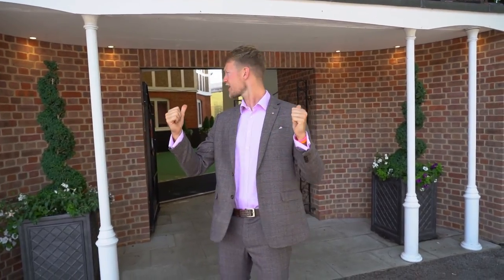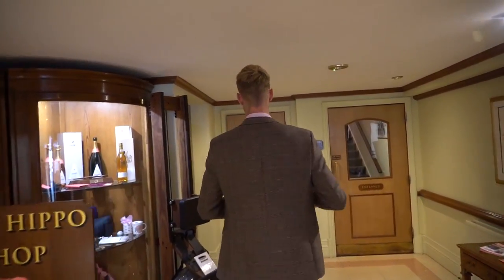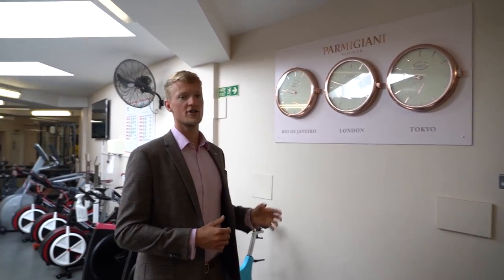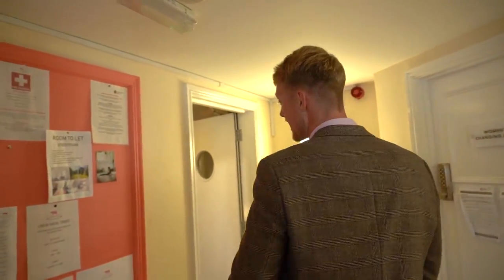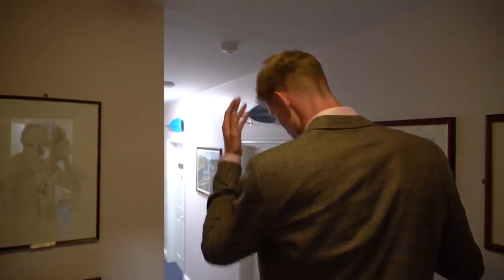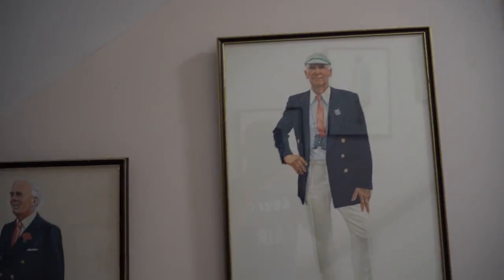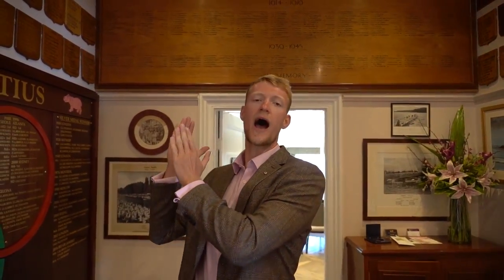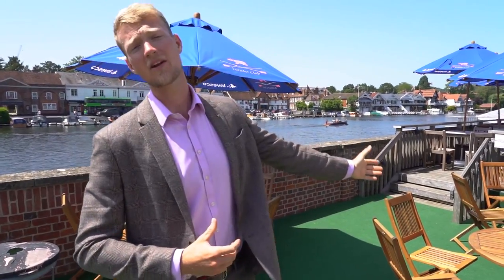TOUR OF ONE OF THE OLDEST ROWING CLUBS IN THE WORLD: LEANDER CLUB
Join me on a wander around Leander Rowing club!

A lot of people have asked for this to be done and I have been waiting for the opportune time to do it! With Henley Royal Regatta coming up next week and the club almost fully dolled up I thought it would be great to show the club in all its glory! The Club isn't full finished for the regatta and there is a lot more to discuss about the history of the club itself that I would love to cover in another video at another time. I hope you enjoy this tour!

For YAMSQUAD merch, head to yamsquad.com. Merch is always changing!